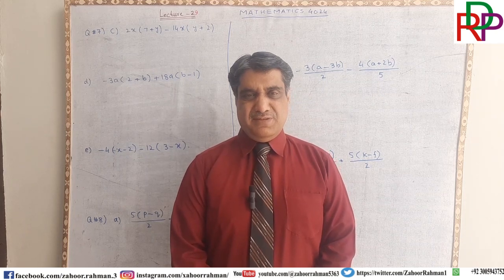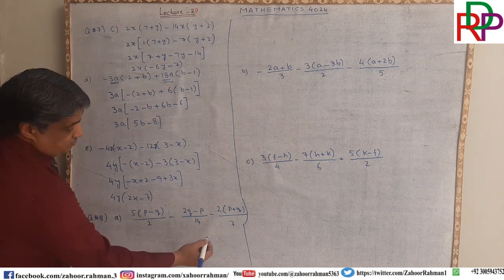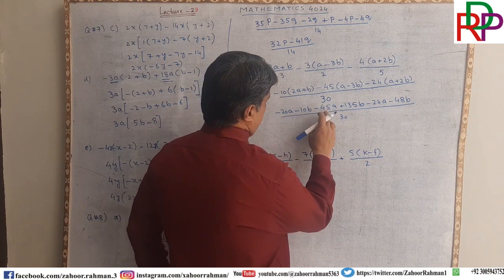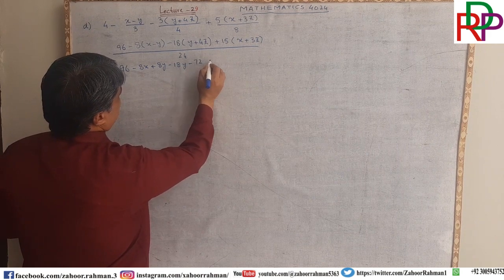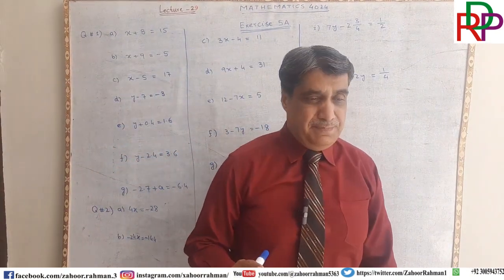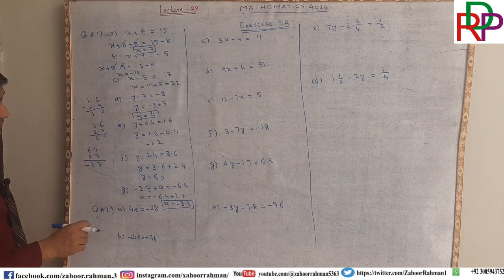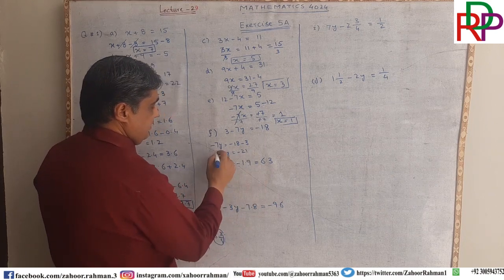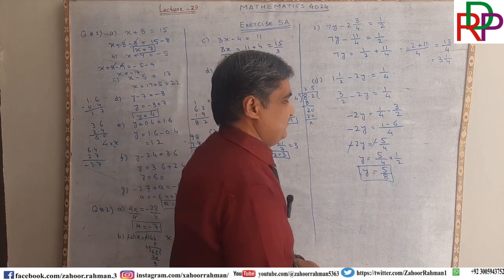Linear Equations and Simple Inequalities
We started the solution of Linear equations and inequalities. This video will clear the basic concept of the solution of the equations